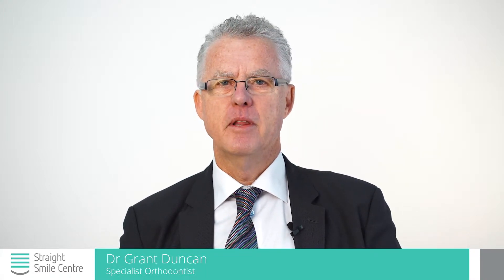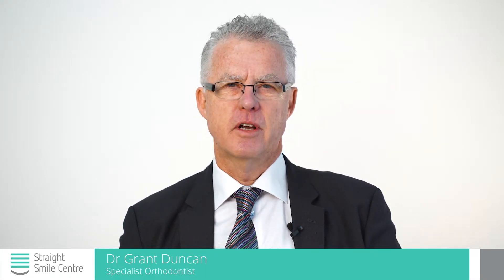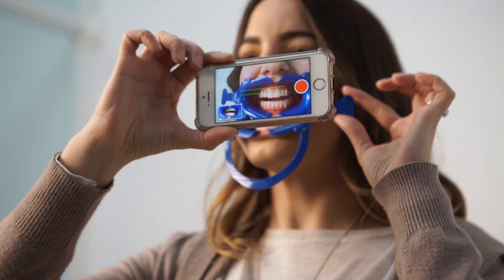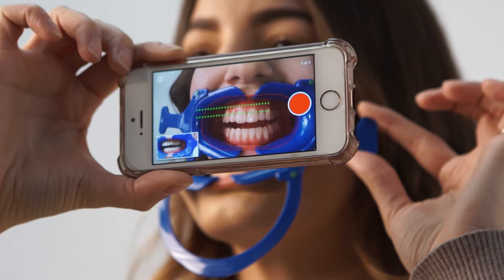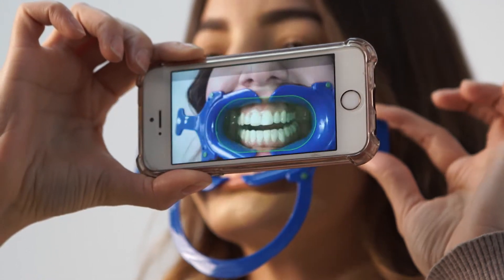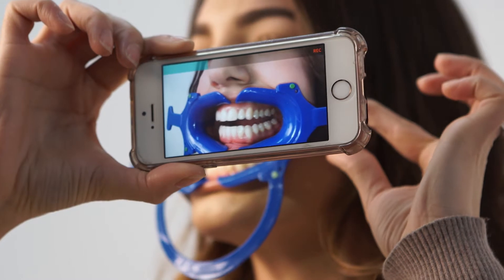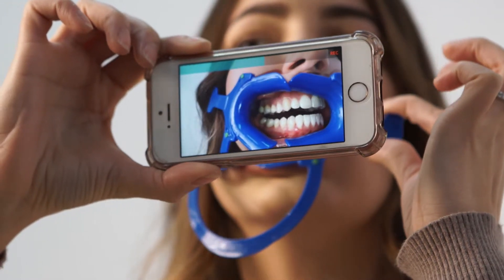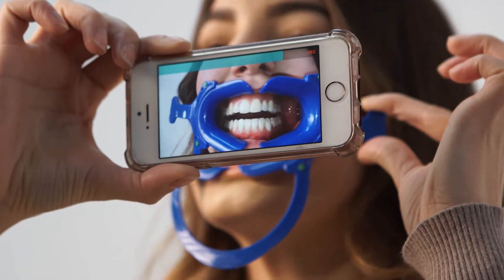Straight Smile Centre 8 Grant Dental Monitoring full story